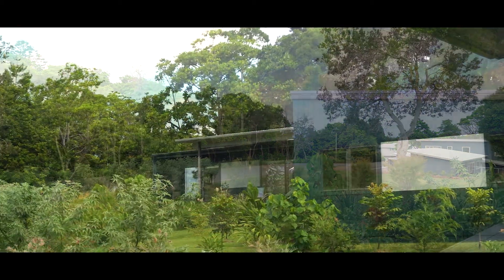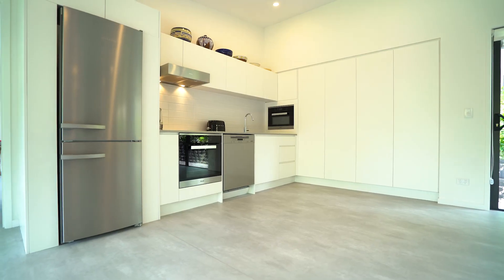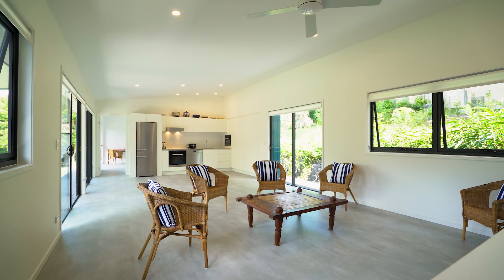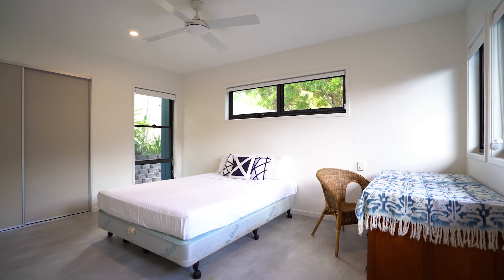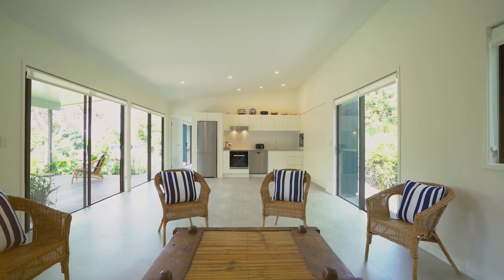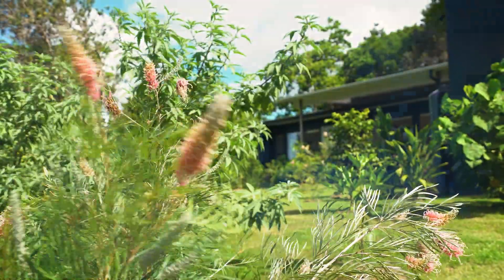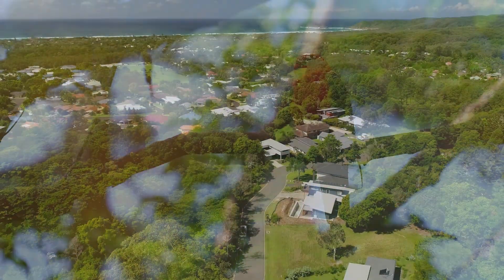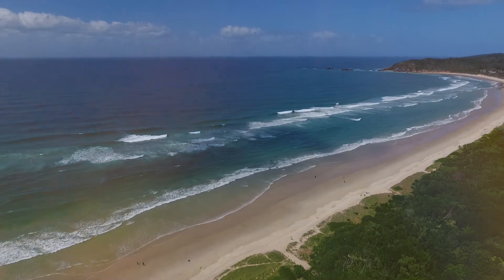Suffolk Park, 34/31 Hayters Drive